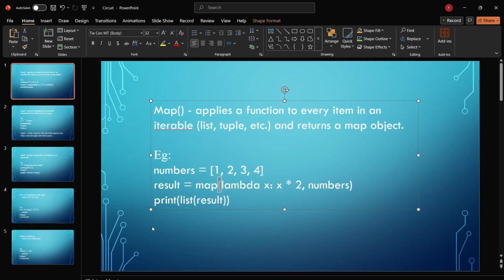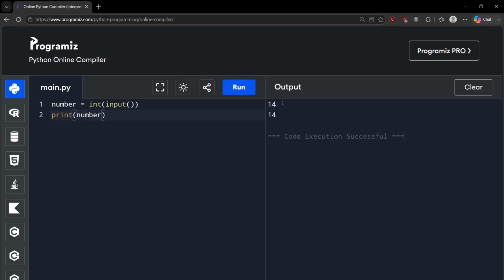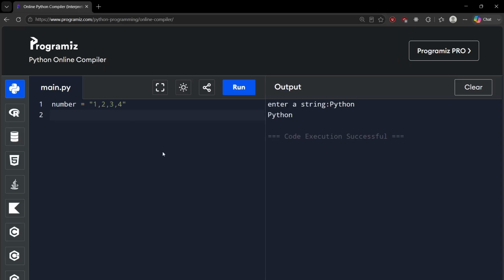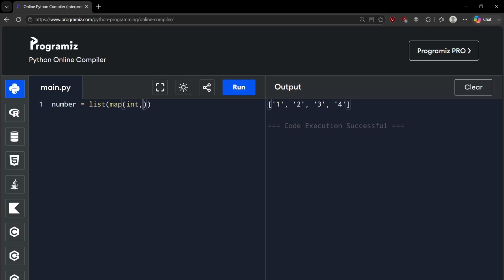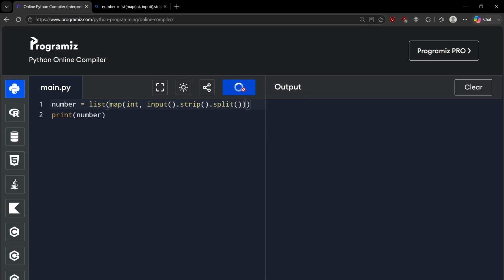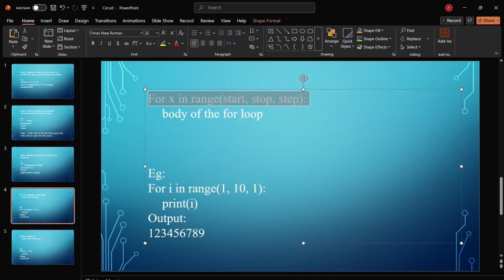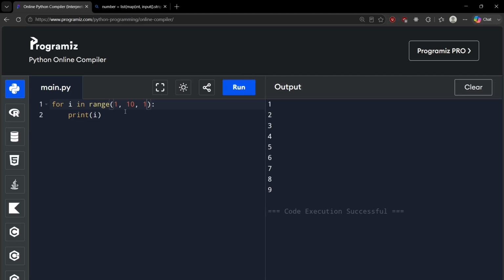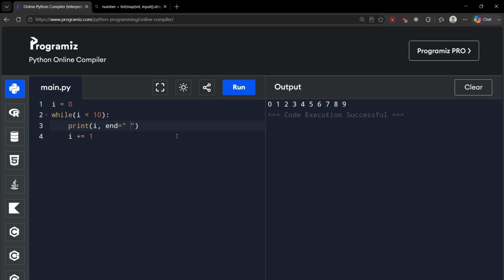Iteration statements or loops in python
🚀 Learn Python Iteration Statements in this beginner-friendly tutorial!

In this video, you'll learn how to use **for loops** and **while loops** in Python with clear explanations and practical examples. Iteration statements are essential for automating repetitive tasks and building efficient Python programs.

📚 Topics Covered:
✅ What are Iteration Statements?
✅ Loop Syntax and Examples
✅ Nested Loops
✅ Beginner-Friendly Coding Examples

Whether you're a student, beginner, or preparing for coding interviews, this tutorial will help you master Python loops and improve your programming skills.